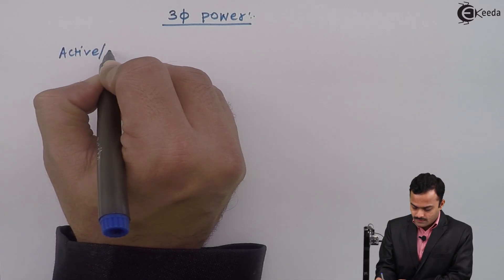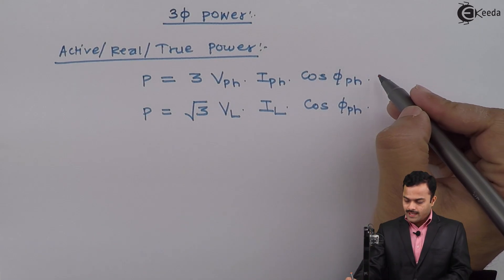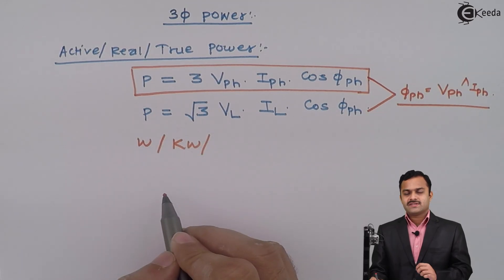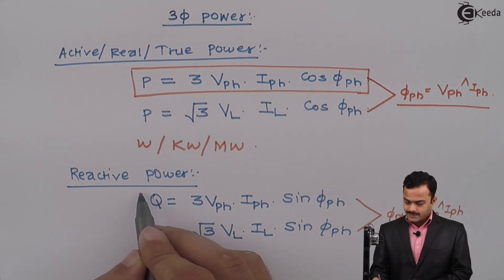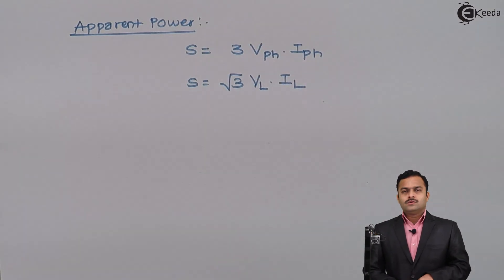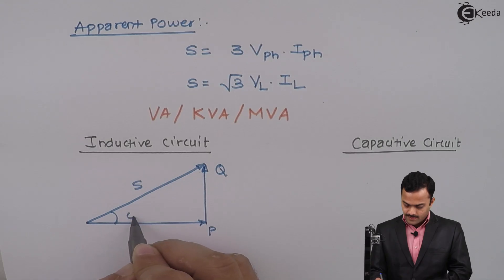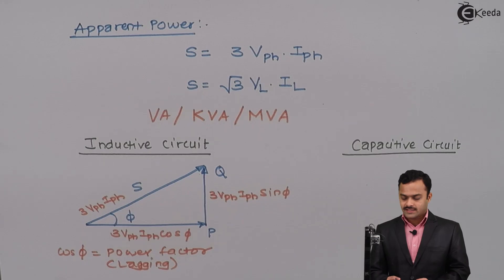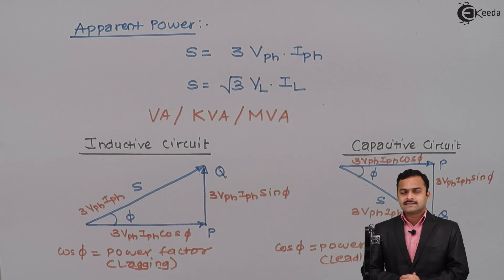Power Consumed in Three Phase Circuits - Three Phase Circuits - Basic Electrical Engineering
Video Name - Power Consumed in Three Phase Circuits

Watch the video lecture on the Topic Power Consumed in Three Phase Circuits of Subject Basic Electrical Engineering by Professor Hemant Jadhav. Watch the Complete lecture on Engineering Academics with Ekeeda.

Happy Learning.